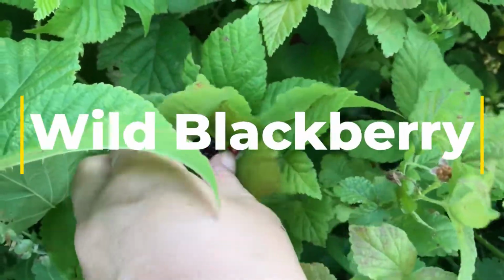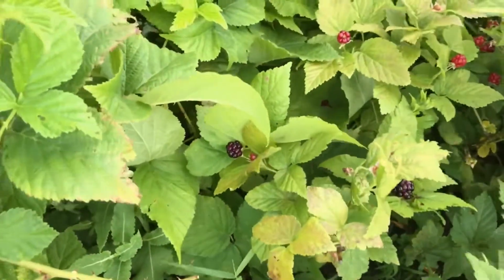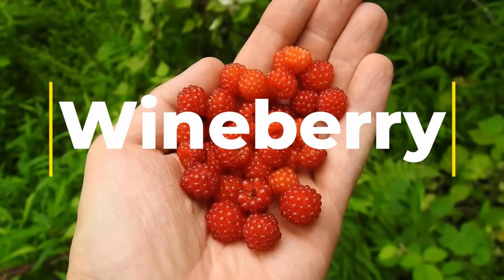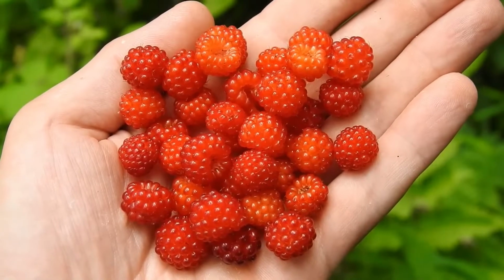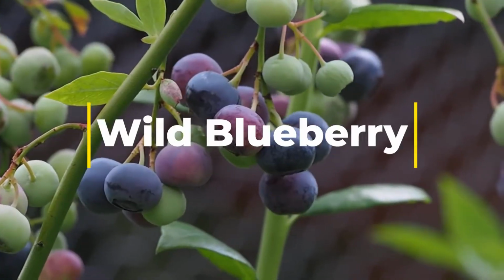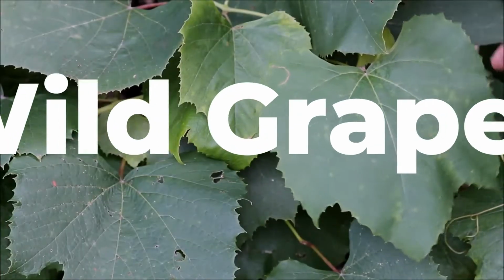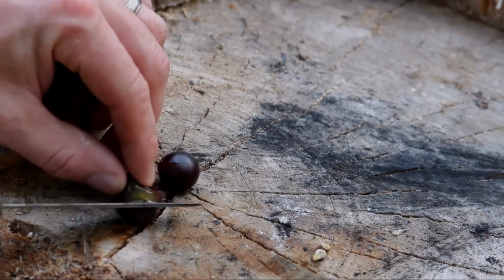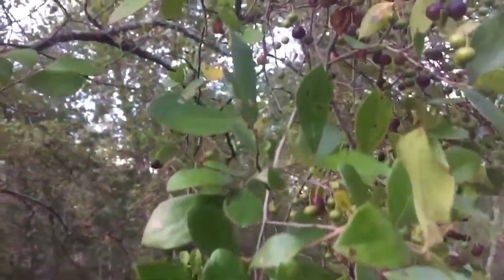🫐 8 Edible Wild Berries on The Appalachian Trail!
🍓Many edible wild berries can be found along The Appalachian Trail and throughout North America! In this video we will quickly cover 8 of them.

⚙️ Tried and true gear I use all the time! Shop on Amazon and help the channel out for free!

📖 Great Books On Foraging:
Sam Thayer's Field Guide to Edible Wild Plants
The Forager's Harvest
Nature's Garden
Incredible Wild Edibles
Peterson Field Guide To Medicinal Plants & Herbs
Edible Wild Plants: Wild Foods From Dirt To Plate

🔪 Foraging Tools That Make Life A Lot Easier!
Mora Companion Stainless Steel
Leatherman Rebar Multi-Tool
Hori Hori Gardening Knife
7.5in Folding Saw
Folding Loupe Magnifier
Mesh Foraging Bag

👕 Clothing I Like To Wear In The Field:
Tactical Foraging Backpack
Merrell Moab Hiking Shoes
Ripstop UV 50 Hiking Shirt
Ripstop UV 50 Hiking Pants
Wide Brim Sun Hat

📲 Tech I Use:
Phone - Galaxy s23
Garmin Fenix GPS Watch
Garmin InReach Mini 2 Satellite Communicator

0:00 Introduction
0:02 Wild Strawberry (Fragaria vesca)
0:37 Wild Blackberry (Rubus moluccanus)
1:10 Mulberry (Morus rubra)
1:25 Wineberry (Rubus phoenicolasius)
1:56 Wild Cherry (Prunus serotina)
2:20 Wild Blueberry  (Vaccinium angustifolium)
3:00 Wild Grapes  (Vitis vinifera)
3:17 Huckleberry (Vaccinium membranaceum)

🎥  Watch Our Most Recent Videos on Other Fantastic Wild Edibles!